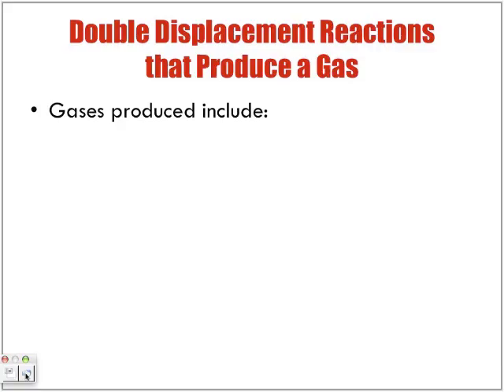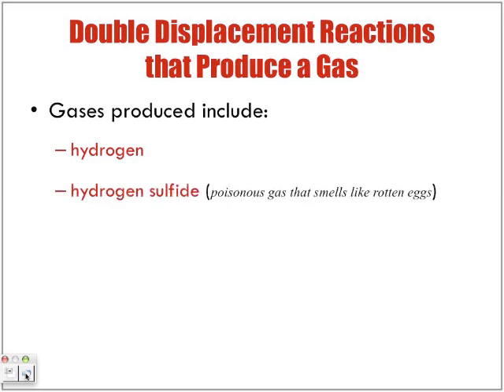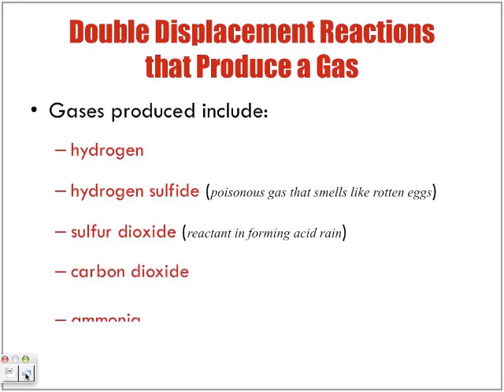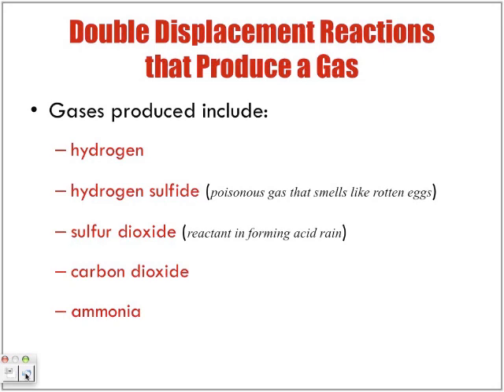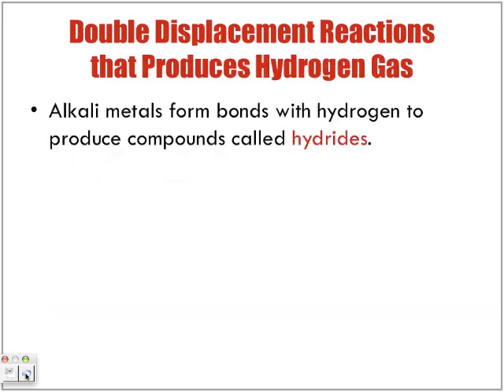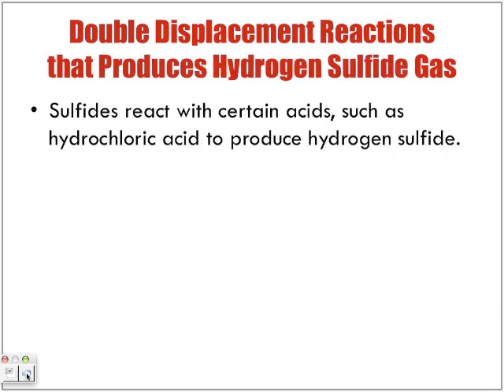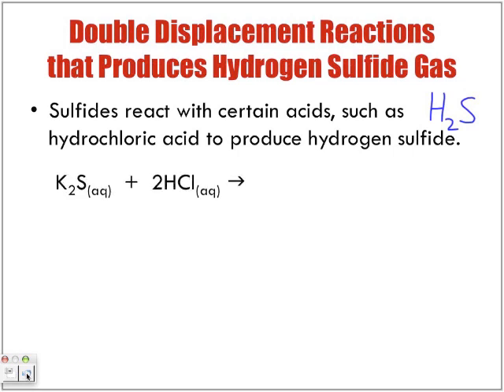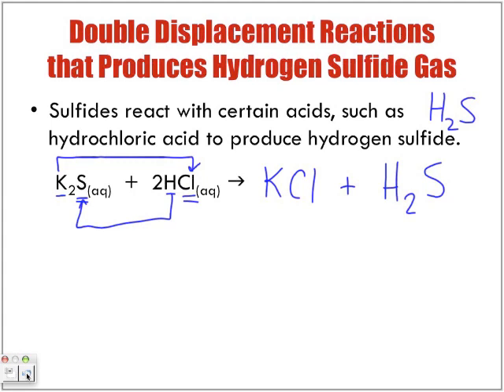Reactions of Aqueous Solutions Forming Hydrogen Sulfide